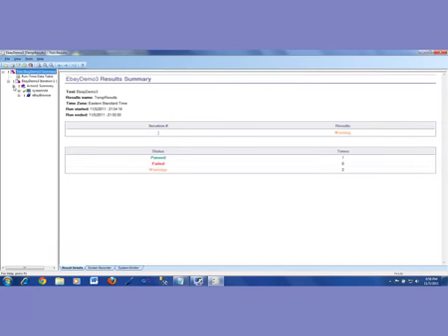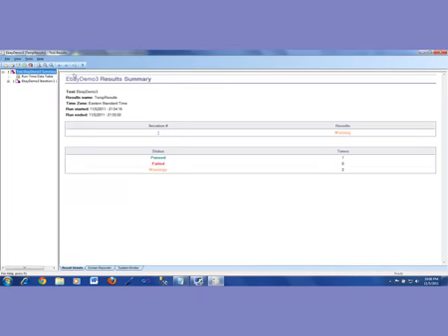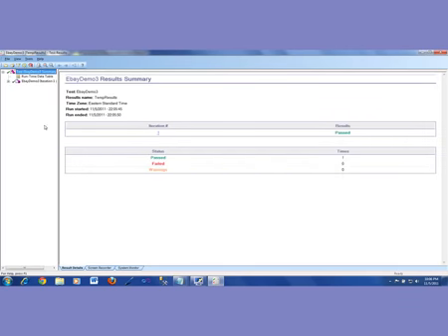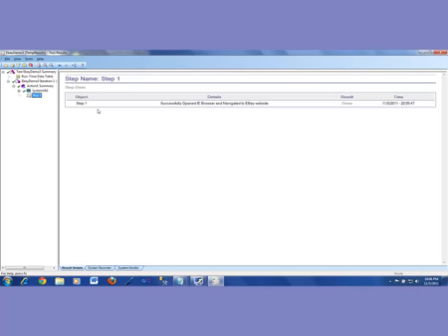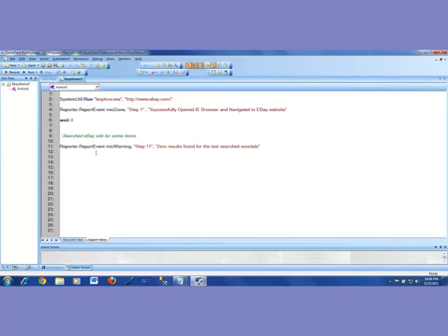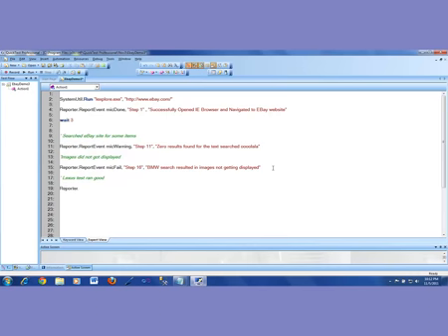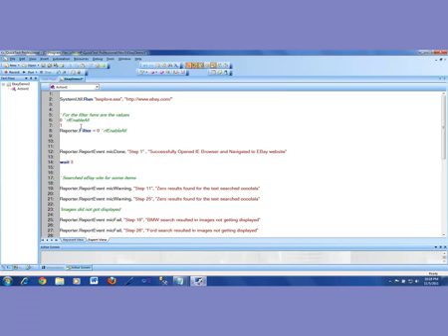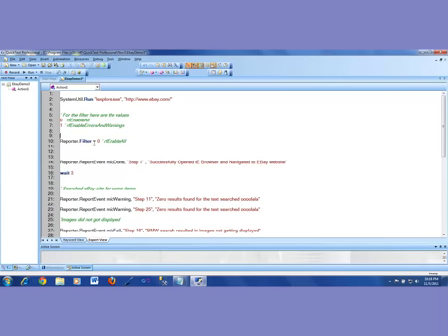Free QTP Video Showing How to Customize Reports Using Reporter Object.mp4